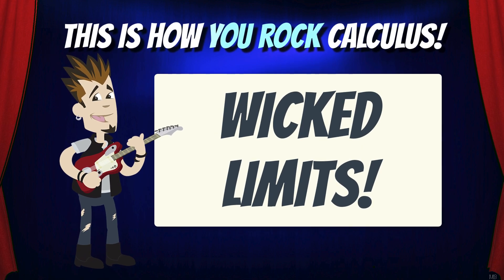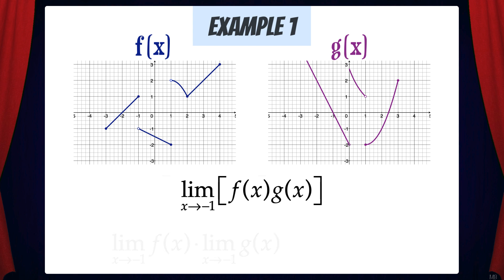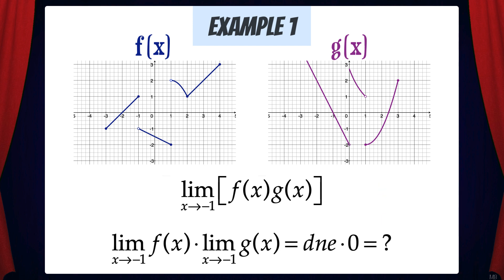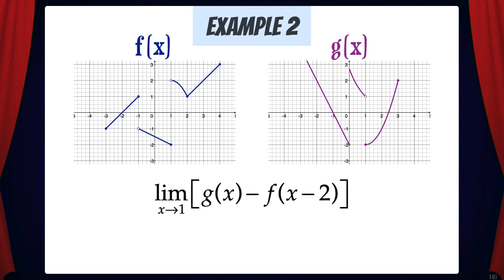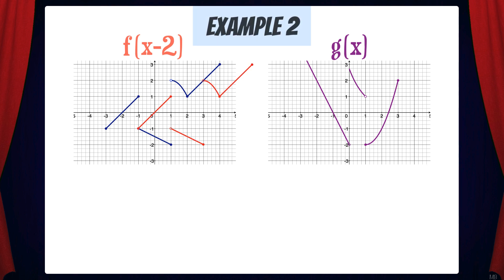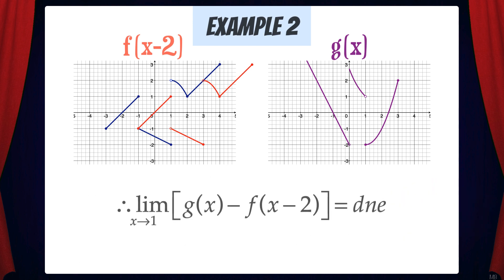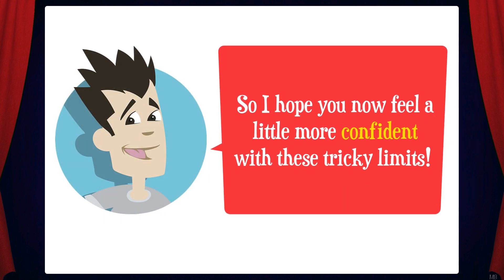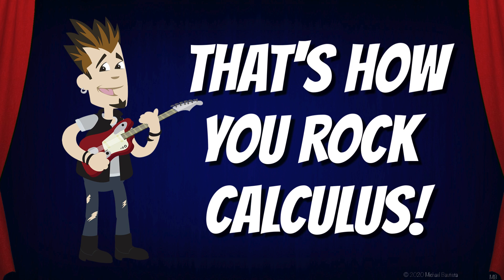Wicked Limits! | This is how You Rock Calculus!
A calculus lesson about tricky limits involving limit laws and functions with discontinuities.